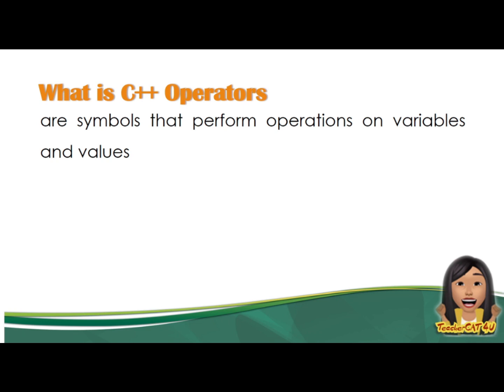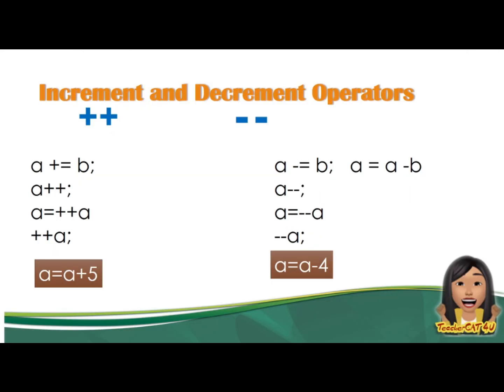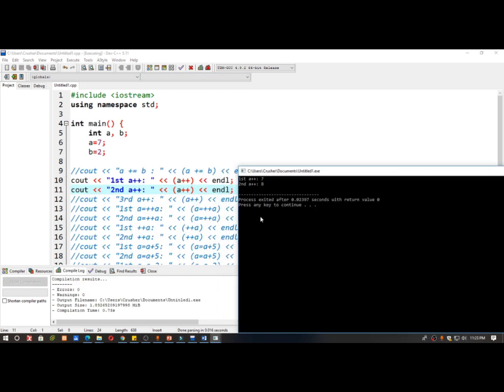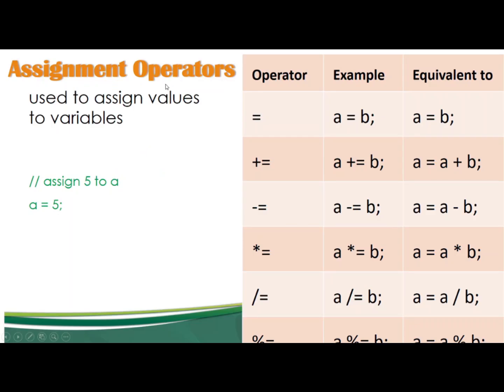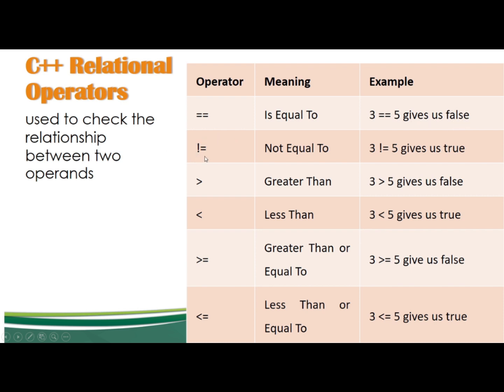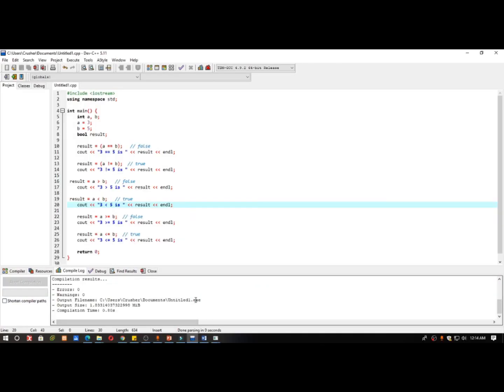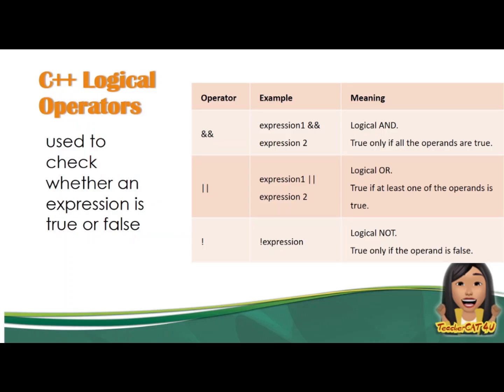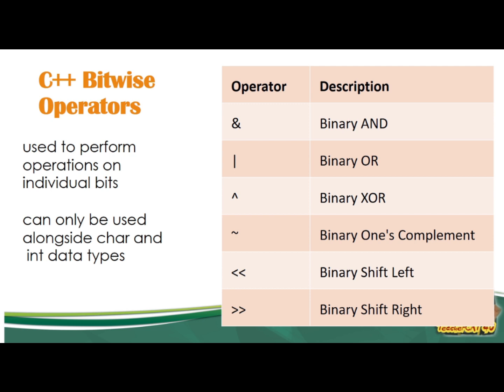Introduction to programming Topic 11: C++ Operators(TAGALOG)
Define and explain C++ Operators.
Arithmetic Operators
Assignment Operators
Relational Operators
Logical Operators
Bitwise Operators
Other Operators